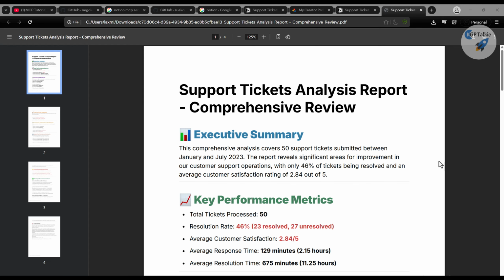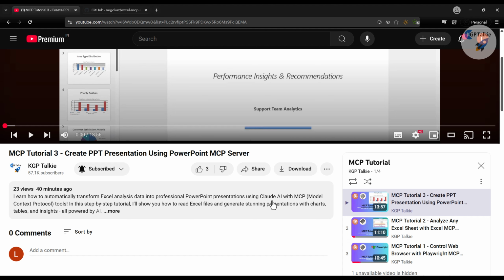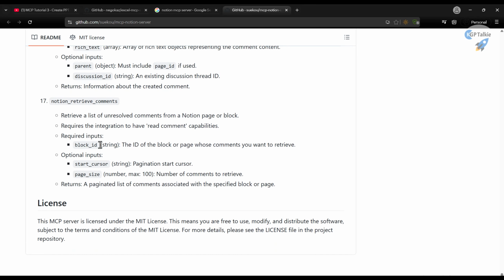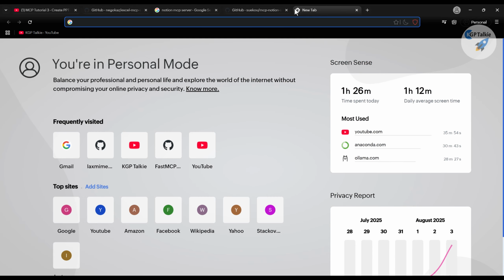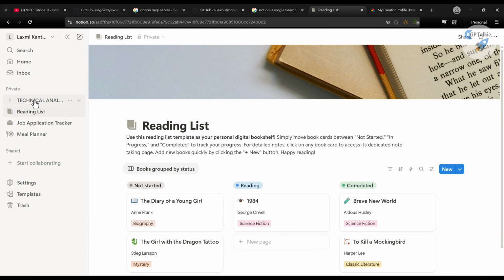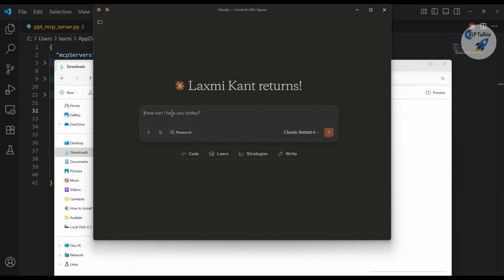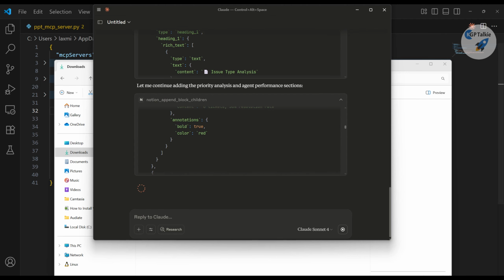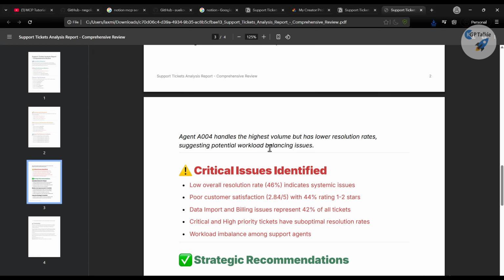MCP Tutorial 4 - Create PDF Report with MCP Server at Notion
Learn how to use AI to read Excel files and make reports in Notion automatically! This simple tutorial shows you how to analyze support ticket data and create professional reports without doing it by hand.

What you will learn:
✅ How to connect Excel to AI using MCP servers
✅ How to make Notion reports automatically
✅ How to analyze customer support data
✅ How to create charts and insights
✅ How to save time with AI automation